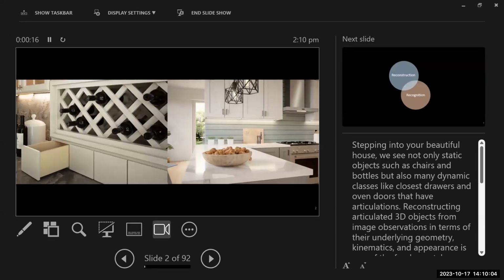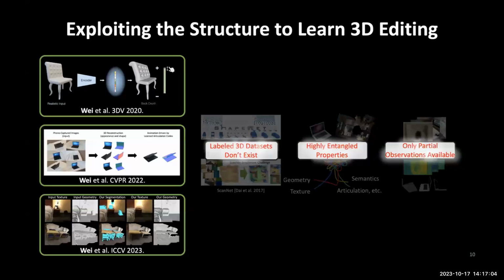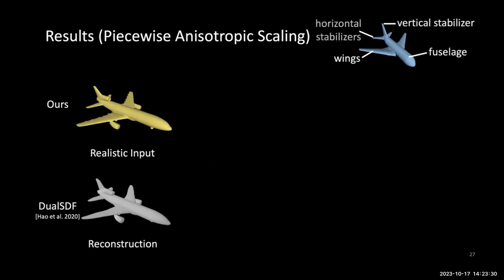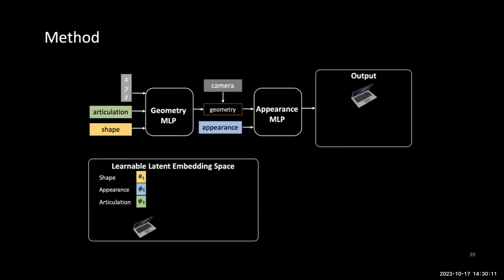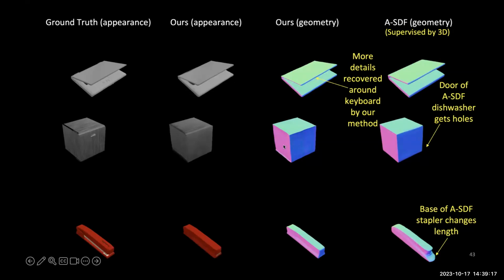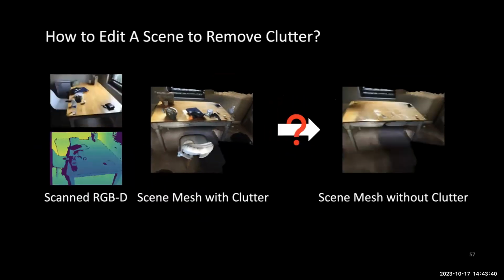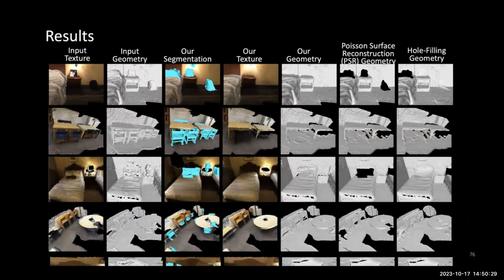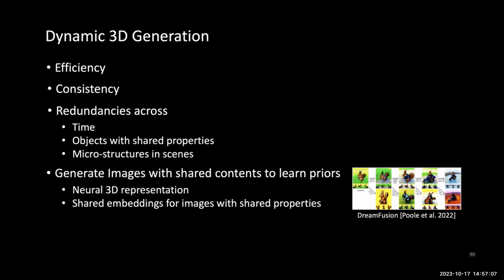【S3E4】Learning to Edit 3D Objects and Scenes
Title
Learning to Edit 3D Objects and Scenes

Abstract

3D editing plays a key role in many fields ranging from AR/VR, industrial and art design, to robotics. However, existing 3D editing tools either (i) demand labor-intensive manual efforts and struggle to scale to many examples, or (ii) use optimization and machine learning but produce unsatisfactory results (eg, losing details, supporting only coarse editing, etc.). These shortcomings often arise from editing in geometric space rather than structure-aware semantic space, where the latter is the key to automatic 3D editing at scale. While learning a structure-aware space will result in significantly improved efficiency and accuracy, labeled datasets to train 3D editing models don’t exist. In this talk, I will present novel approaches for learning to edit 3D objects and scenes in structure-aware semantic space with noisy or no supervision.

The first part of the talk addresses how to extract the underlying structure to edit 3D objects, with a focus on editing two critical properties: semantic shape parts and articulations. Our semantic editing method enables specific edits to an object’s semantic parameters (eg, the pose of a person’s arm or the length of an airplane’s wing), leading to better preservation of input details and improved accuracy compared to previous work. Next, I will introduce a 3D annotation-free method that learns to model geometry, articulation, and appearance of articulated objects from color images. The model works on an entire category (as opposed to typical NeRF extensions that only overfit on a single scene) and enables various applications such as few-shot reconstruction and static object animation. It also generalizes to real-world captures. The second part of the talk tackles how to extract structure for scene editing. I will present an automatic system that removes clutter (frequently moving objects such as clothes or chairs) from 3D scenes and inpaints the resulting holes with coherent geometry and texture. We address challenges including the lack of well-defined clutter annotations, entangled semantics and geometry, and multi-view inconsistency.

In summary, this presentation will demonstrate techniques to exploit the underlying structure of 3D data for editing. Our work opens up new research directions such as leveraging structures from image-text joint embedding models to empower 3D editing models with stronger semantic understanding.

Biography

Fangyin Wei is a final-year PhD candidate in Computer Science at Princeton University, working with Szymon Rusinkiewicz and Thomas Funkhouser. Fangyin’s research lies in the intersection of computer vision and graphics, with a goal of learning to build a realistic 3D world. Her past research spans topics from generative models for image synthesis/editing to neural renderers for 3D shape synthesis/editing, where she tackled various challenges from learning disentangled representations to learning without labels. The research outcomes have been published in top venues in both computer vision (CVPR, ECCV, ICCV, 3DV) and graphics (SIGGRAPH Asia). She received her B.S. in CS from Peking University in 2018. Her work experience includes research internships on 3D vision topics at Google Research, Uber ATG R&D, Meta Reality Labs, and Microsoft Research.